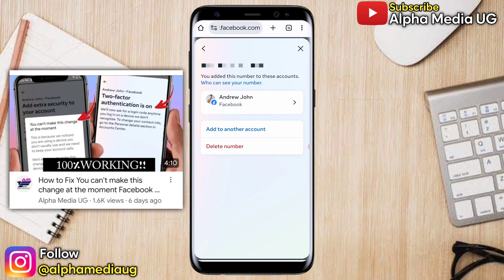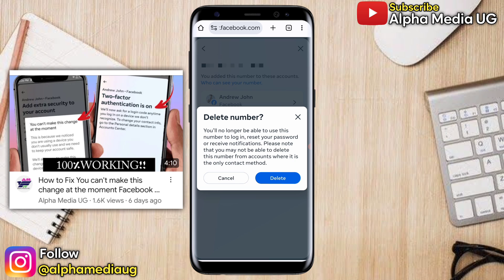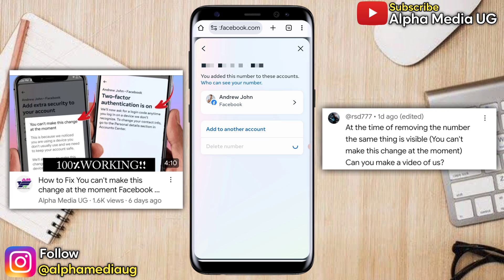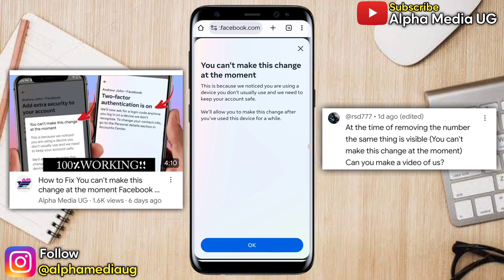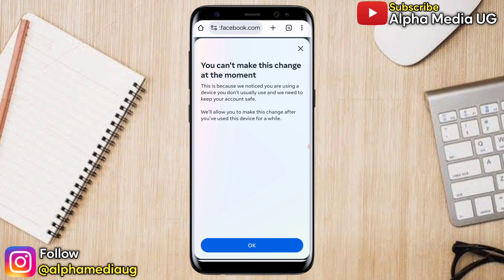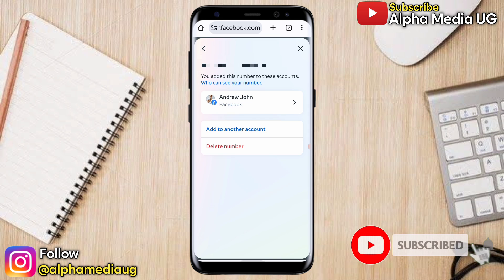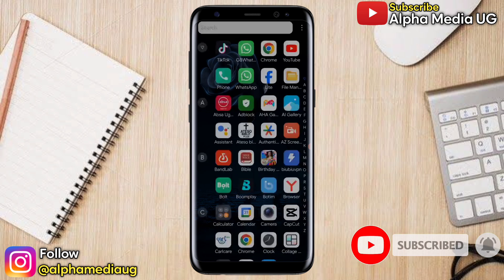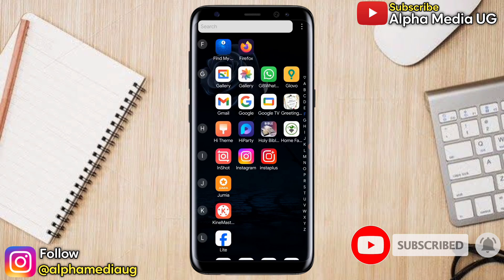Fix You can't make this change at the moment Facebook Delete Number Problem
I'll show how to fix you can't make this change at the moment this is because we noticed you are using a device you don't usually use and we need to keep your account safe. This happens when you're trying to delete a number or email on your Facebook account information.